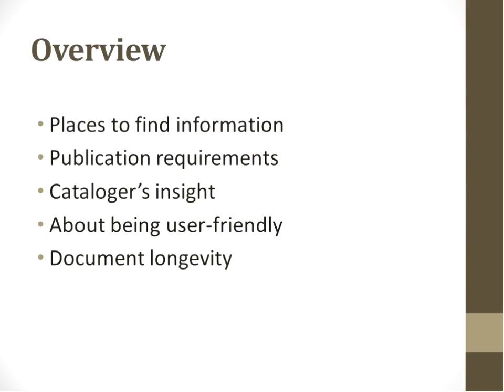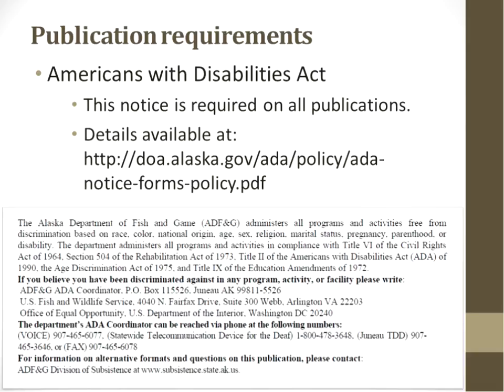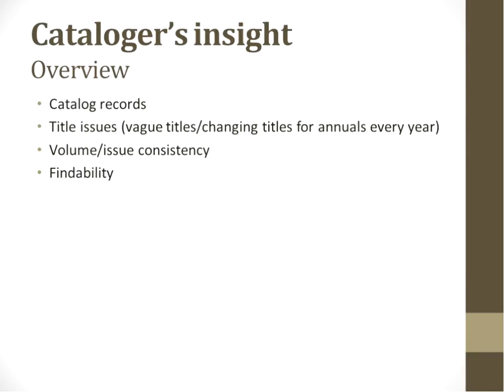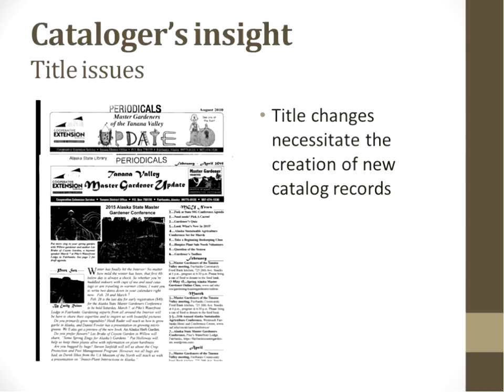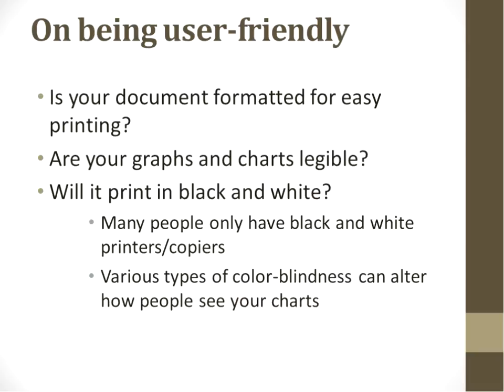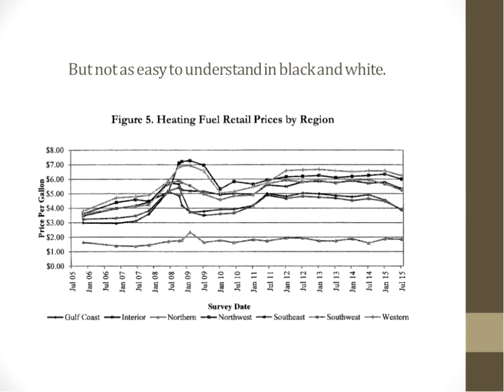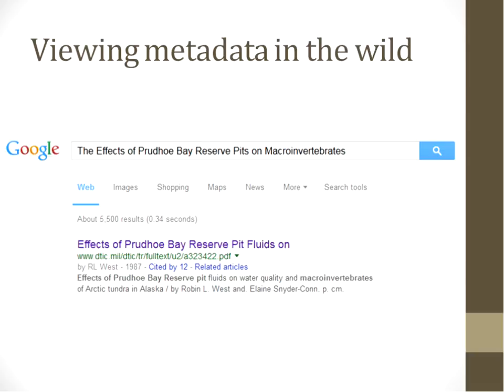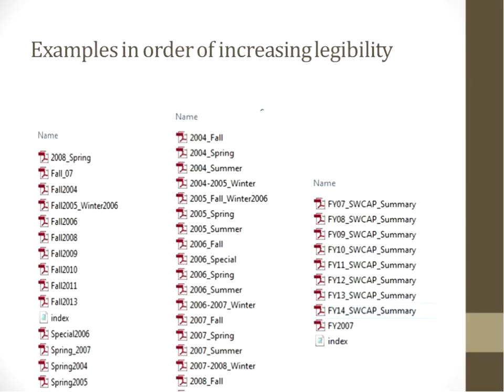ASL Guidelines for State Publications, August 27, 2015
The Alaska State Library collects and archives all state publications, including annual reports, manuals, and more. Government publications librarian Maeghan Kearney and cataloging librarian Martha McTear will discuss required elements, readability and printability tips, and metadata guidelines to make your publication and its associated information more accessible to all Alaskans.